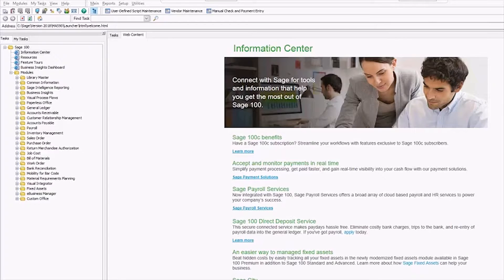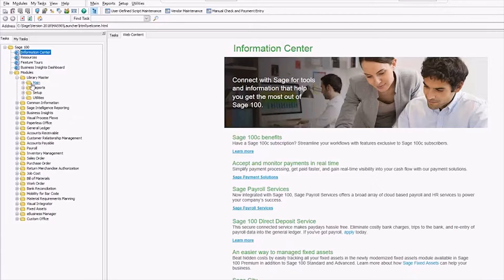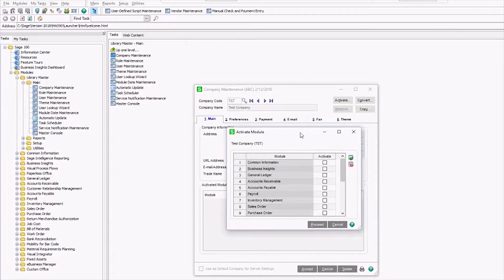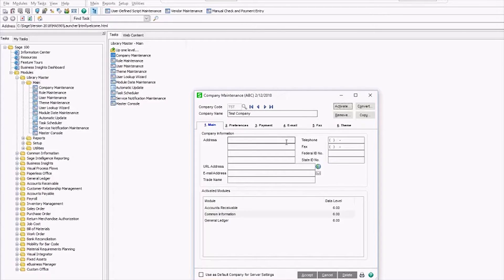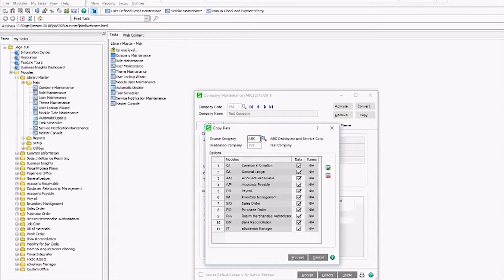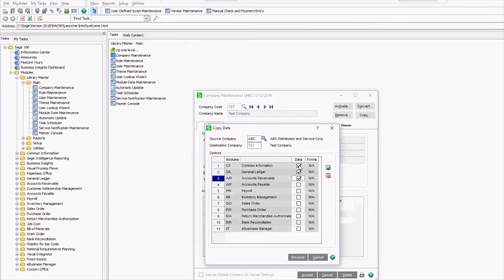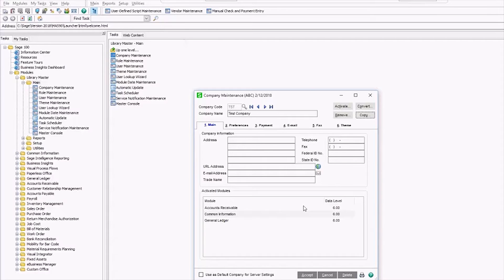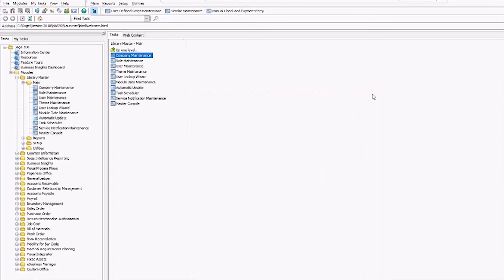How to Make a Test Backup Company in Sage 100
Want to test out a new customization or transaction type in Sage 100 before it goes live in your company? Make a backup! Watch our video to learn how.